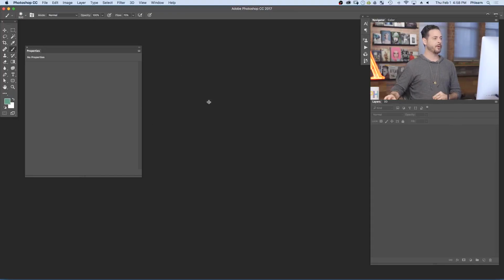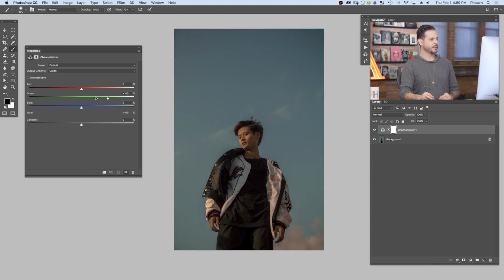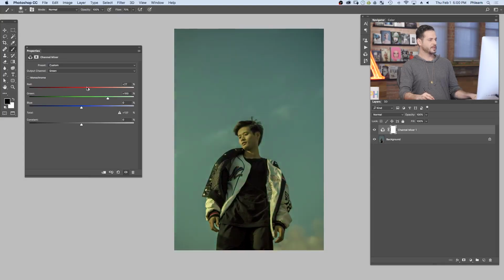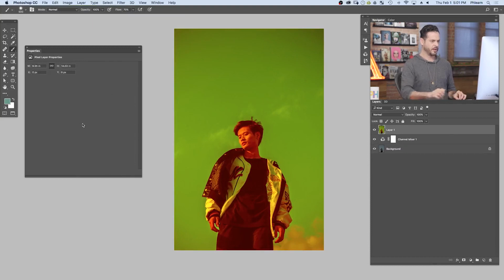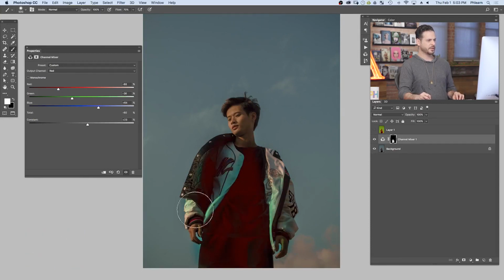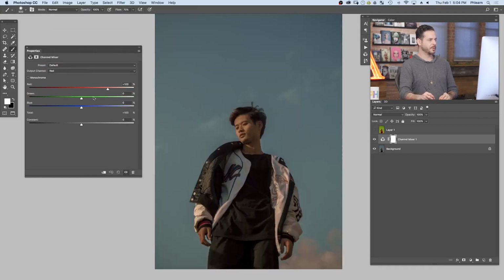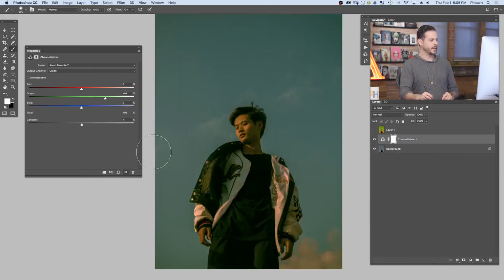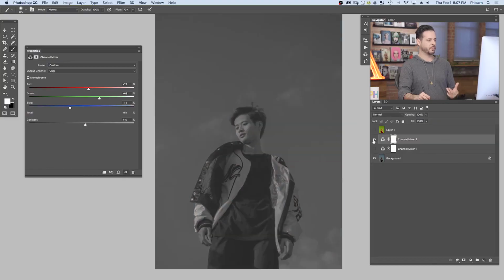How to Master Color & Tone In Photoshop | part-12